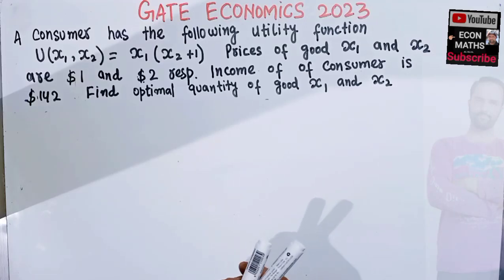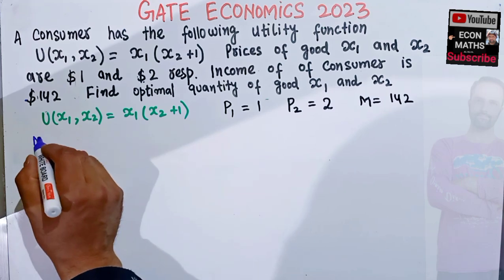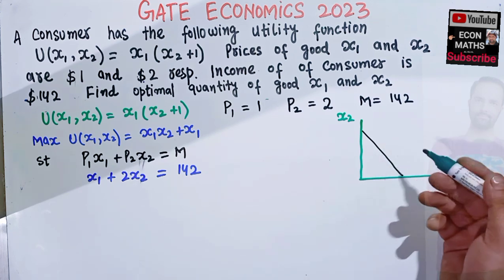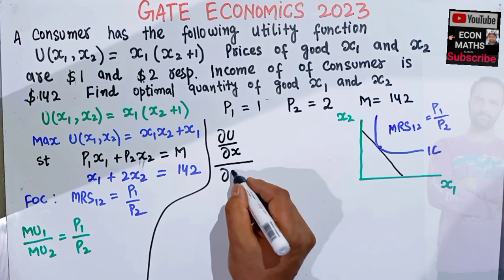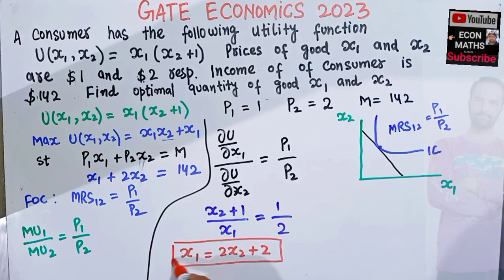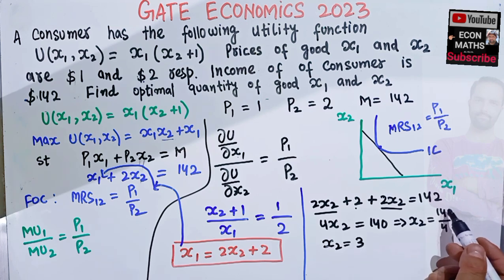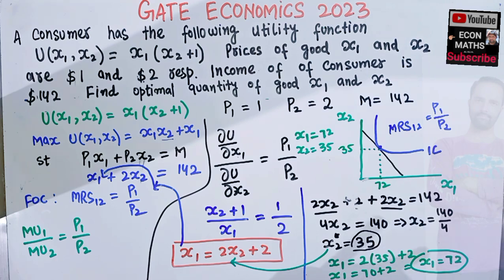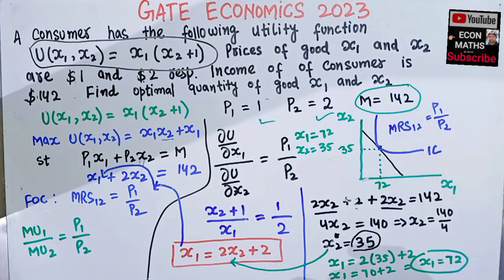Utility maximization problem GATE ECONOMICS 2023 Solved Questions